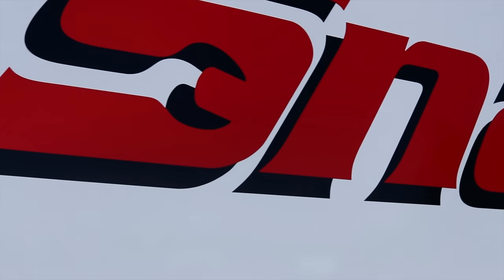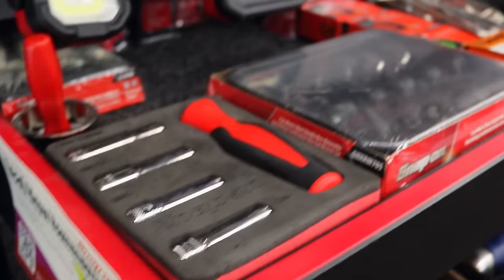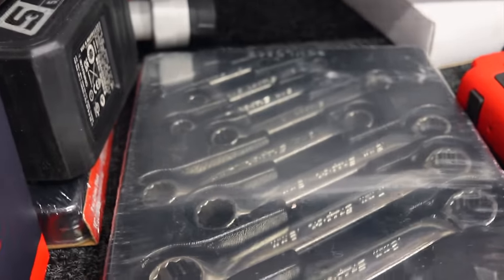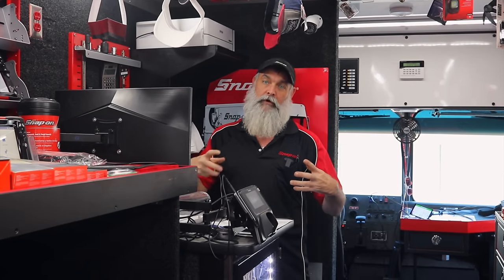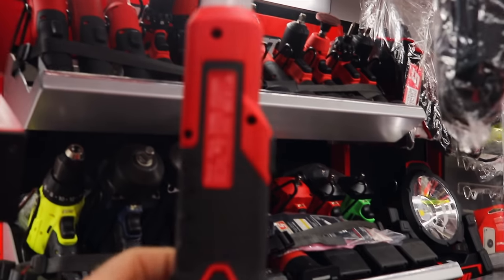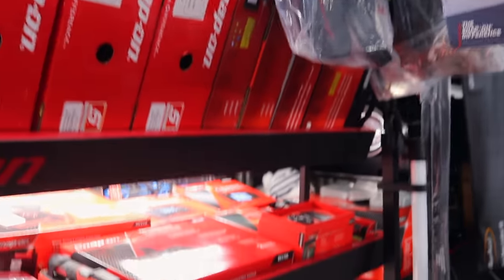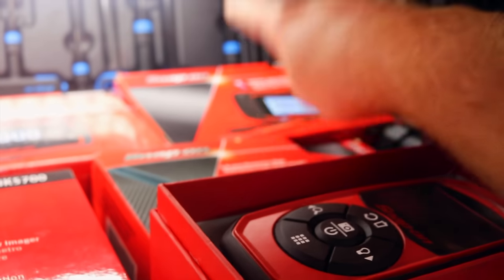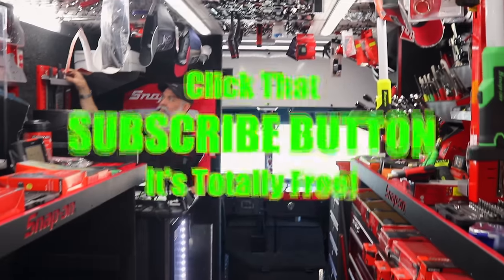Snap On Socket Demo Does This Prove They Are The Best? Master Socket Set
It's Snap On Thursday and Kevin is back for another video. This week we take a look at a socket demo that Snap On has made to show case the thin wall design and the shallow socket broaching. We also take a look at the 1/4" drive service kit with the removable foam insert. Come take a look around on the Snap On truck with me!

Koon Trucking
200 Davidson Dr.